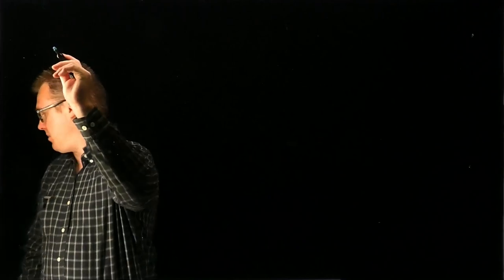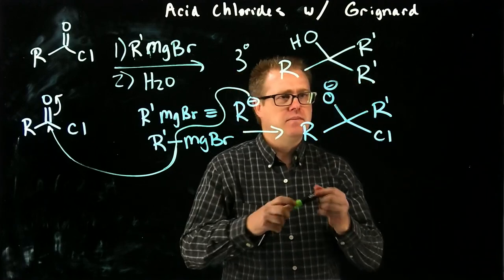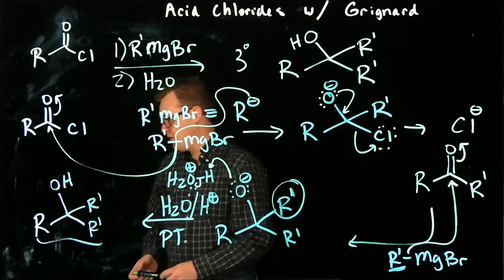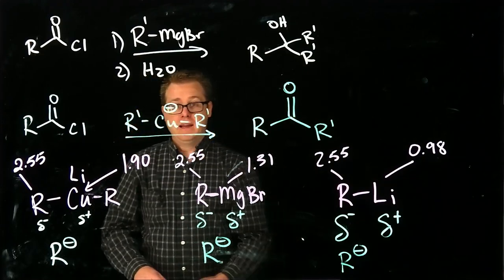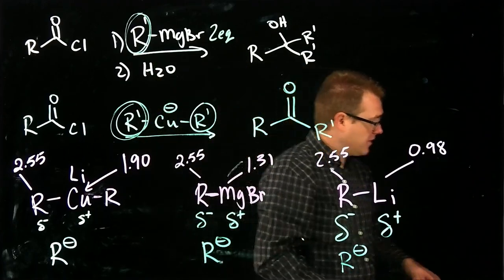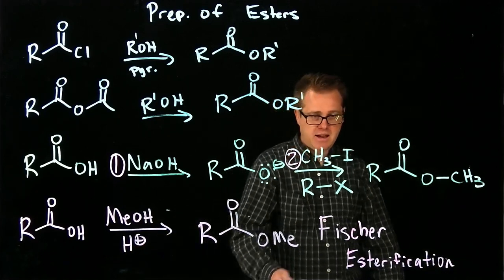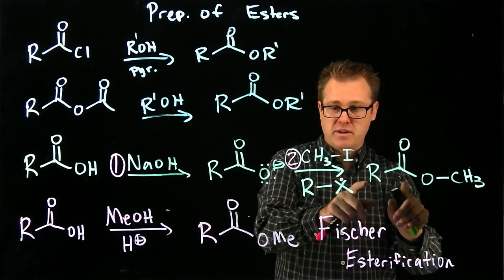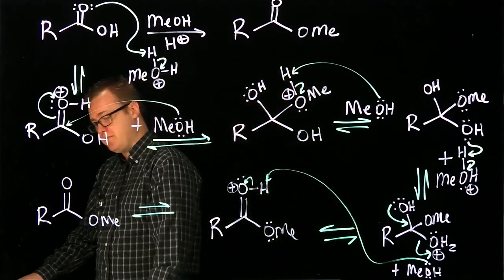Carboxylic acids and Der pt 5